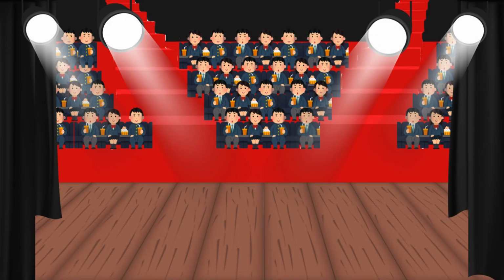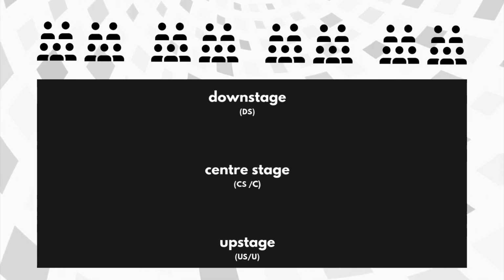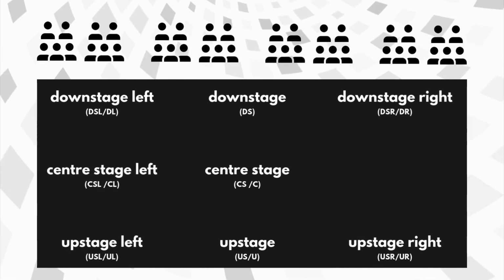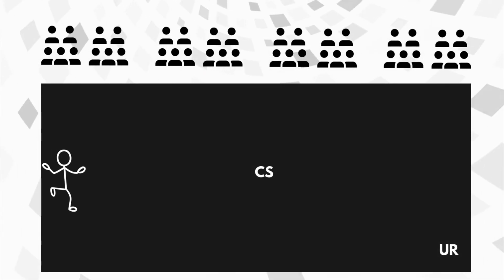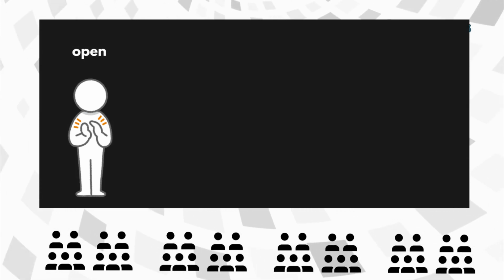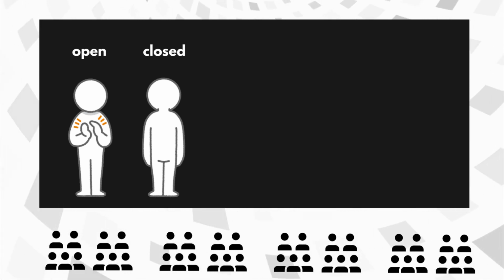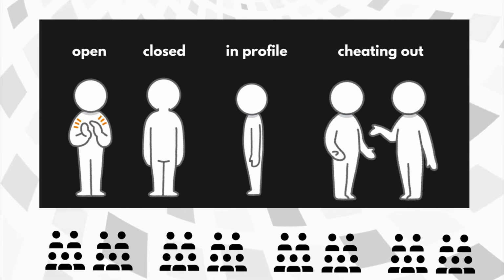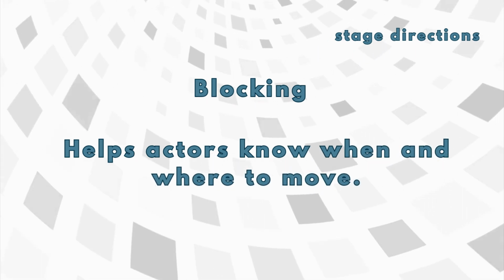Mastering Stage Directions: A Guide to Blocking and Movement on Stage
Learn all about stage directions and blocking in this easy-to-follow guide! Discover how actors use stage areas like centre stage, stage left, and downstage to create engaging performances. We’ll also cover key concepts like entrances, exits, and body positioning. Perfect for beginners, students, or anyone looking to improve their stagecraft skills. Start mastering your movements and bring your scenes to life!